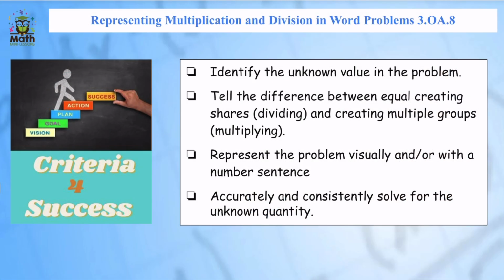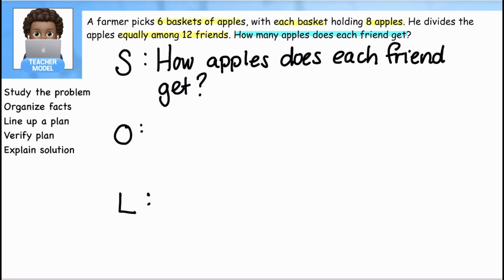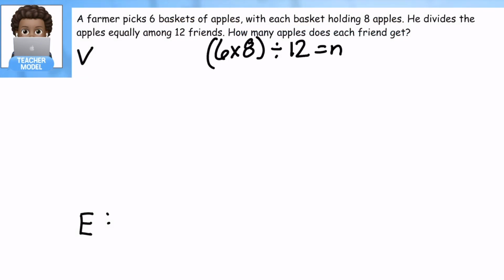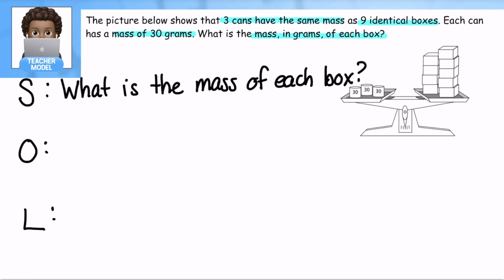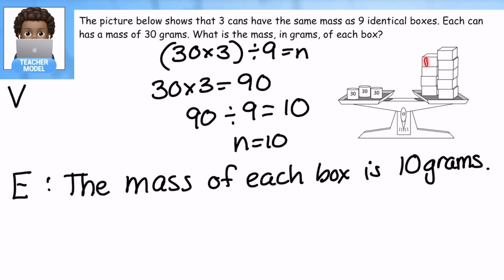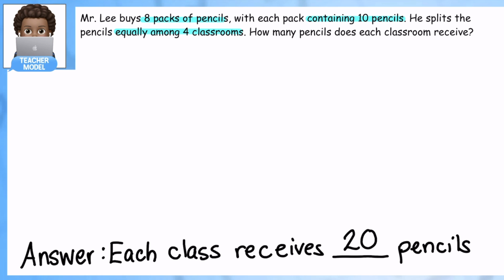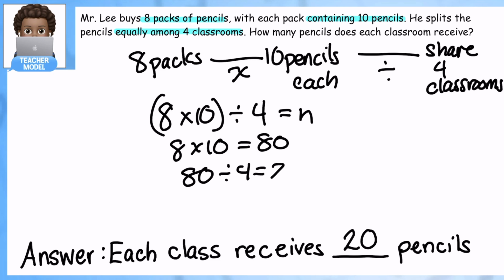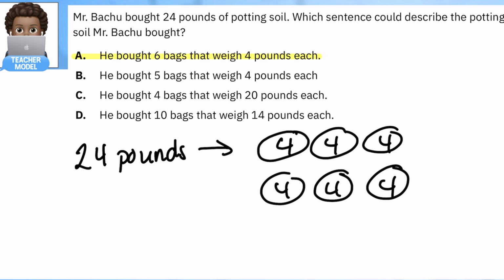How can we use visuals to represnet problems with multiplication and division?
3rd Grade: Representing Multiplication and Division in Word Problems 3.OA.8

In this video you'll learn to use multiplication and division to solve two step word problems and use visuals to plan how to solve two step word problems.

I'll model two problems and give two guided practice problems.

1. Accurately identify the unknown value in the problem.
2. Accurately differentiate between equal creating shares (dividing) and creating multiple groups
(multiplying).
3. Represent the problem visually and/or with a number sentence
4. Accurately and consistently solve for the unknown quantity.